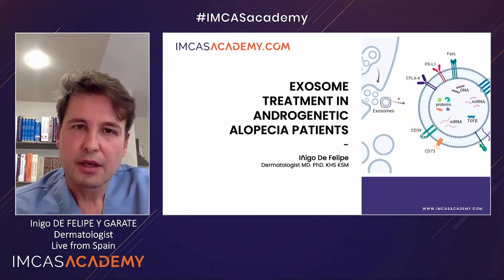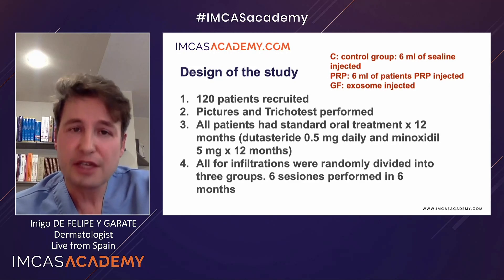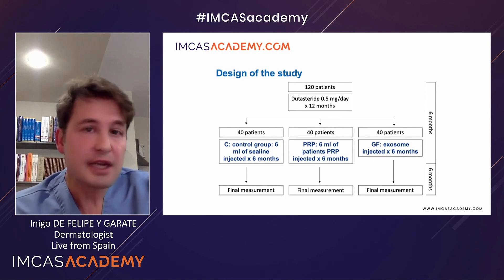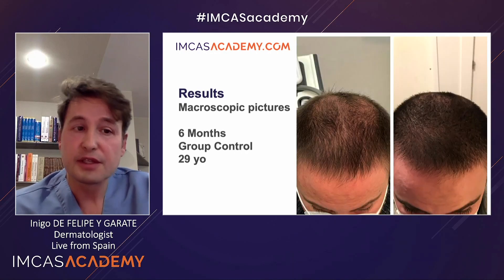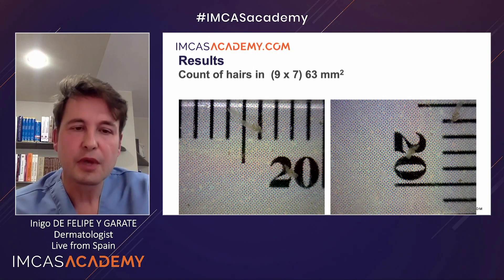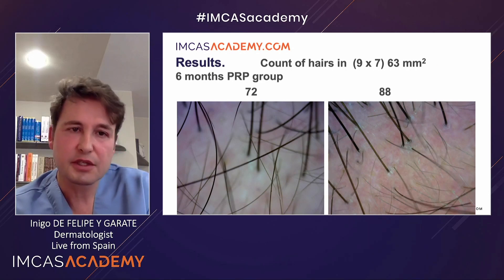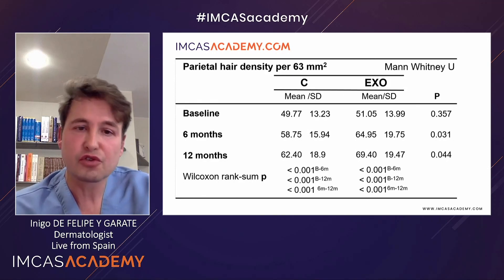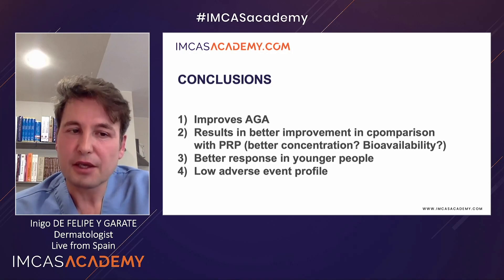Exosomes in treatment of Androgenetic Alopecia AGA (Inigo DE FELIPE Y GARATE)